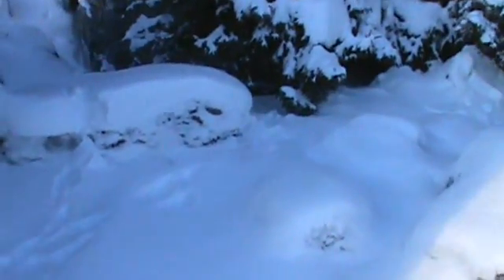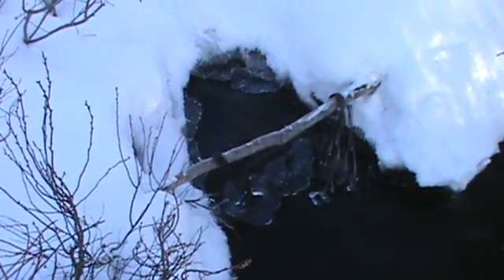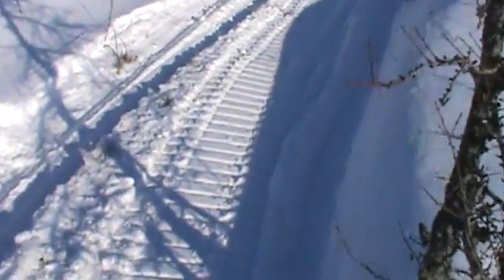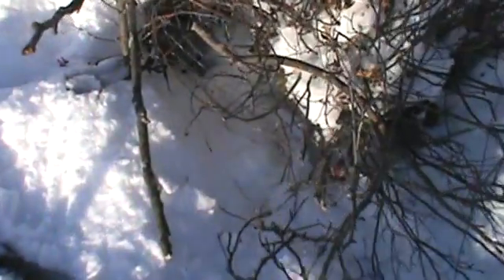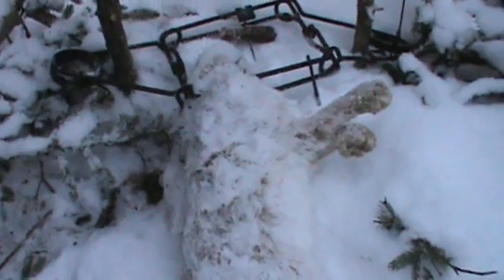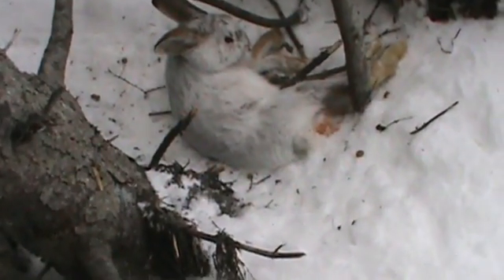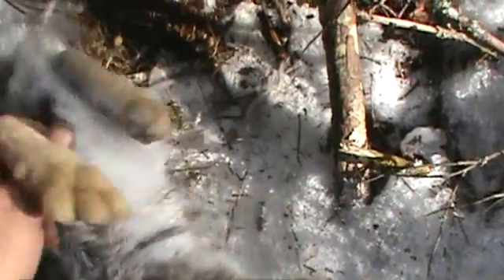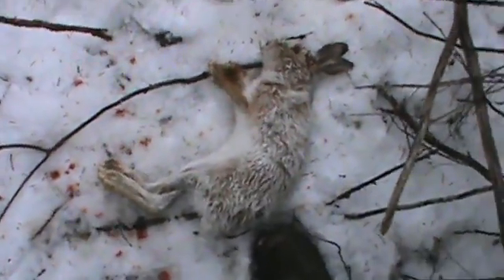Rabbit catching and some Fur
Just a few days on the snare line and checking a few traps as I go along.